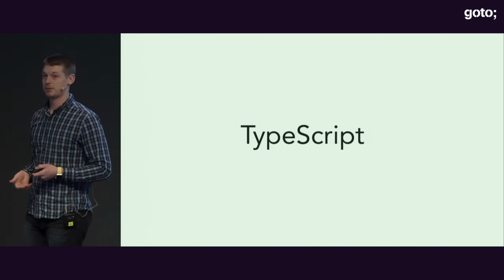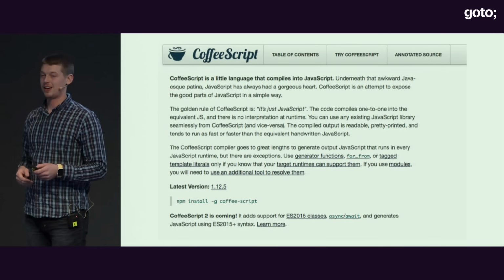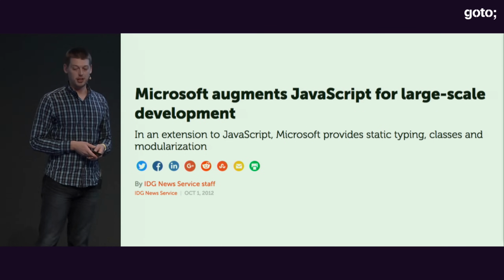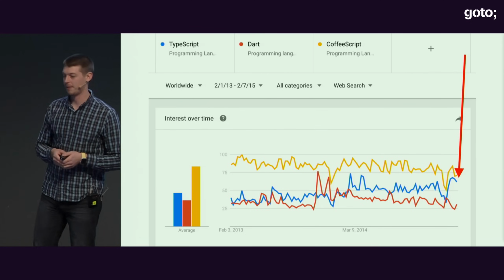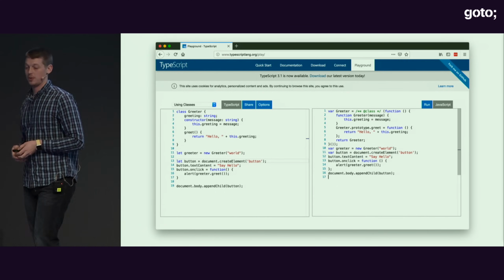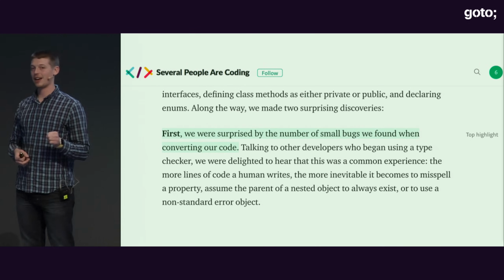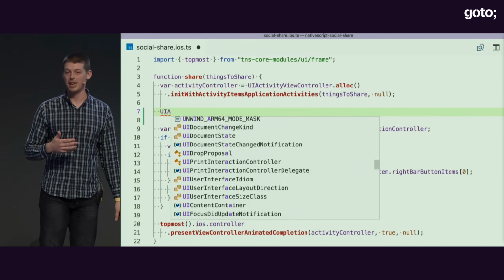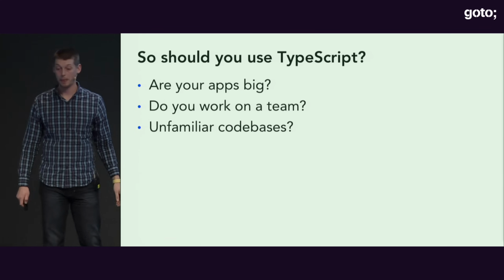Why I Was Wrong About TypeScript • TJ VanToll • GOTO 2018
TJ VanToll - Developer Advocate at Progress @TJVanToll

ABSTRACT
In 2014, I made a strong argument that TypeScript was destined to be irrelevant and that my company should not use it in any of our projects.

Fast forward to 2018 and we use TypeScript for, like, everything we build at Progress, and I am no longer a source of trustworthy information.

In this talk we’ll discuss why I was wrong. Specifically, we’ll take a look at why TypeScript succeeded where other compile-to-JavaScript languages like CoffeeScript and Dart have languished, and what that means for future of the technology. Come to learn the basics of TypeScript, and whether TypeScript is a good fit for your next project. [...]

RECOMMENDED BOOKS
T.J. Van Toll • jQuery UI in Action •
Dan Vanderkam • Effective TypeScript •
Nathan Rozentals • Mastering TypeScript •